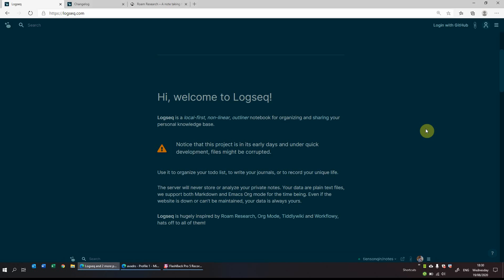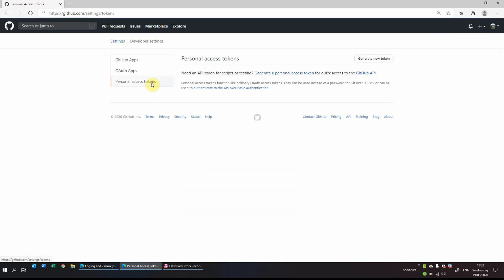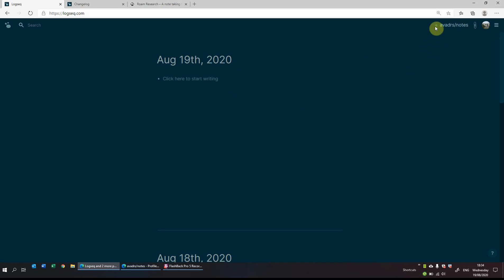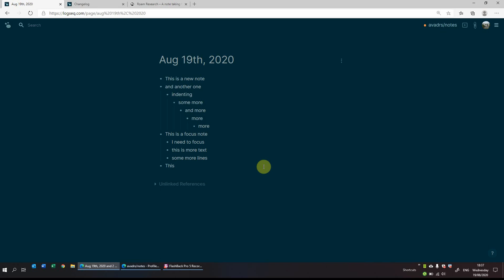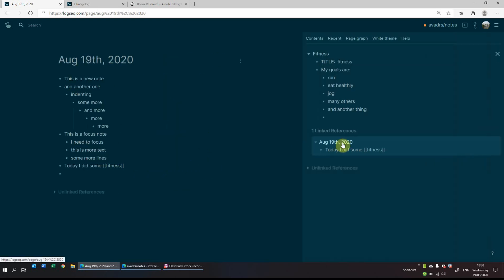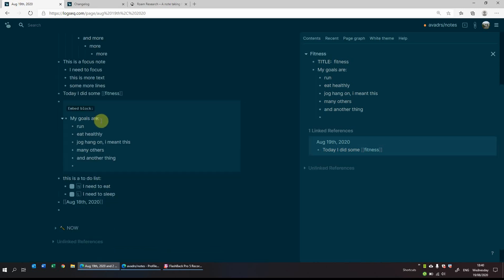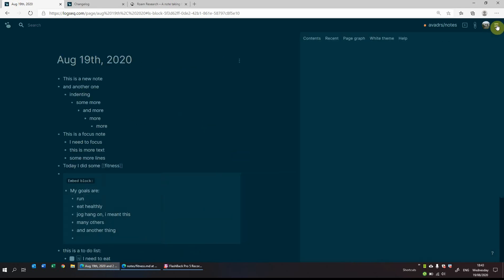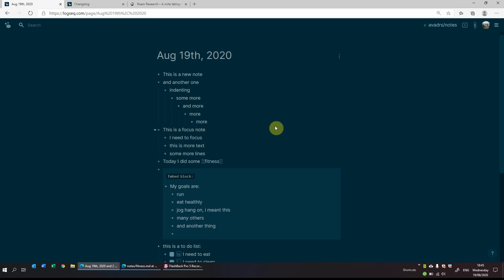Logseq - A Roam Research Alternative for Notes / PKM / To Do / Journal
Logseq.com
 - in my mind the best note taking app out there.

0:48 - Getting started and sync with GitHub
4:06 - Writing notes
4:54 - Focus note
5:25 - Collapse / expand
5:39 - Backlinking / transclusions
7:17 - Sidebar action
7:55 - Embed block
8:55 - To-do list
10:20 - New pages
11:05 - Backup
11:46 - Options / more actions

"Logseq is a local-only, non-linear, outliner notebook for organising yours notes and personal knowledge. Use it to organise your to do list, write your journals or to record your unique life moments.

Logseq will never store or analyse your private notes. Your data is plain text files in both Markdown and Emacs Org mode.  Notes are stored in the local browser storage using IndexedDB and data is and will always be yours."

This is exactly what I love so much about Logseq. Notes are stored locally and are mine. This is one of the best note taking apps I have come across in a long time so congratulations to the developers.

I use this tool to record my daily life happenings, track my to do's, save personal highlights and personal knowledge.